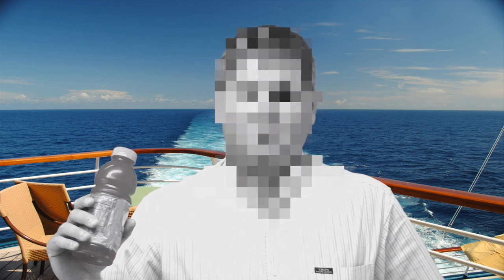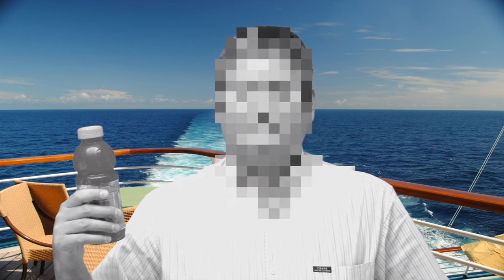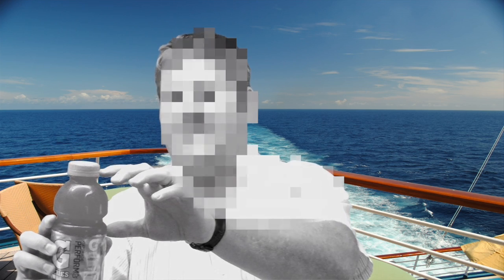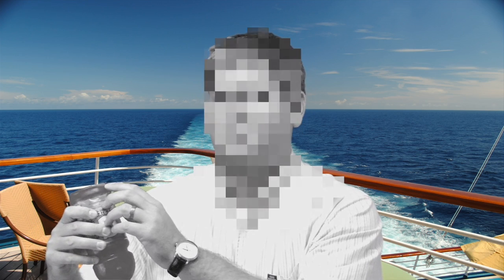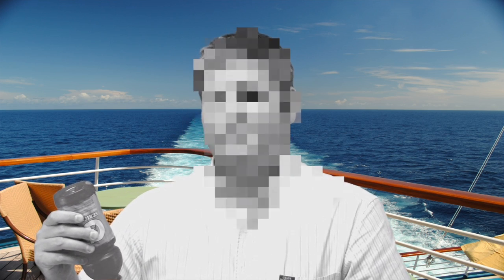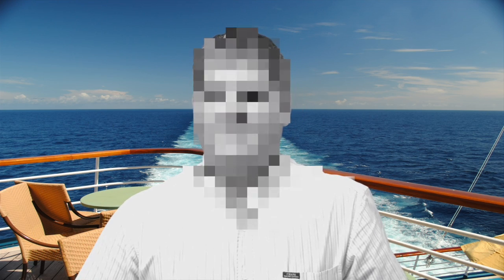How to Sneak Liquor on a Cruise Ship using Gatorade Bottles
Cruises can be affordable but after drinking a modest amount of alcohol, they can become super expensive.  Most cruise lines allow passengers to bring non-alcoholic drinks aboard and some even allow one bottle of wine or champagne to be brought aboard per person.  Personally when I go on vacation, I want as much as possible to be paid in full up-front.  In my opinion, a cruise does not feel as relaxing, if I feel like I've constantly got to nickel-and-dime myself throughout the cruise.  Unfortunately most cruise lines do not offer beer and/or liquor packages and the cruise lines that do are the much more expensive cruise lines.  There a many ways that people of legal drinking age have managed to carry alcohol aboard the cruise ship with them.  One of the most common methods is washing out a mouthwash bottle with hot water multiple times and repeating the process until drinking water out of the bottle no longer tastes minty.  A clear liquor of one's choice is then added, followed by food coloring to mimic the brand of mouthwash.  A similar method using shampoo bottles works well too.  I've identified a method for bringing alcohol aboard a cruise ship that is much simpler and only requires a Gatorade bottle, non-toxic children's glue stick and some food coloring.  The best part about this method is that the taste of the liquor should not be distorted by mouthwash or shampoo.